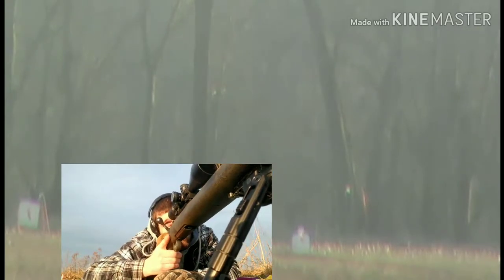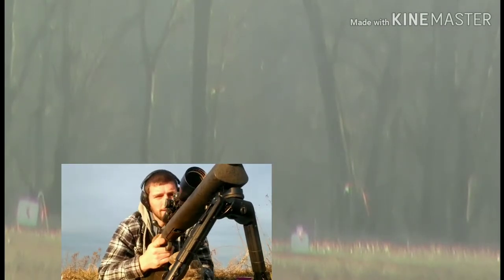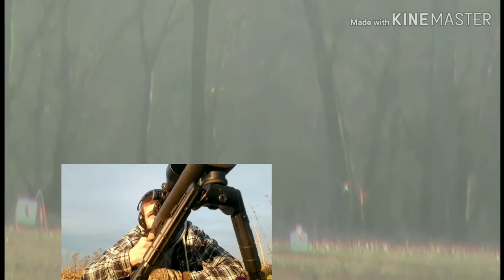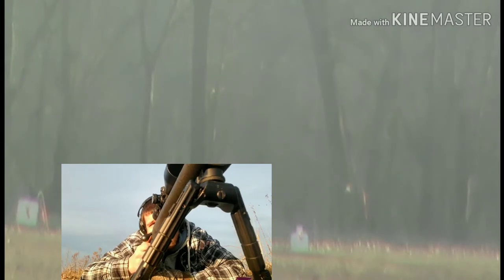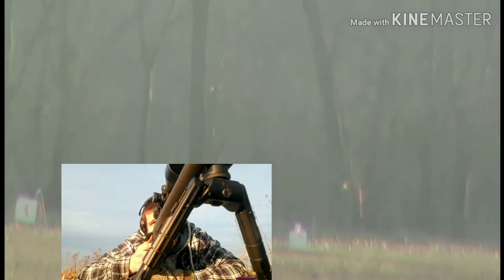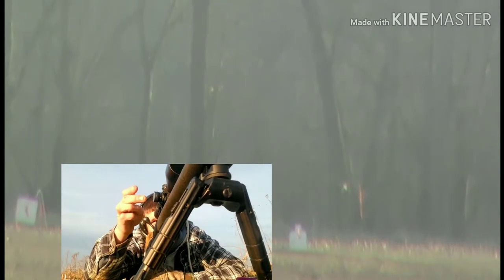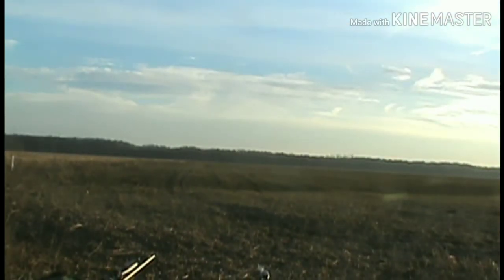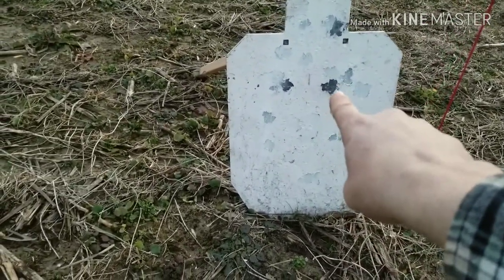"Alcohol Abuse" 1103 Yards vs Beer Bottle 105gn Hornady bthp Match 3rd Round Impact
Some people pound beer for new year's. Me I blast beers at long range. Happy New Years. CHEERS!